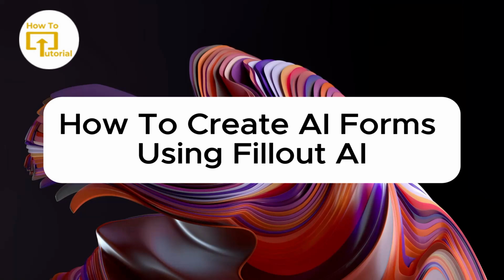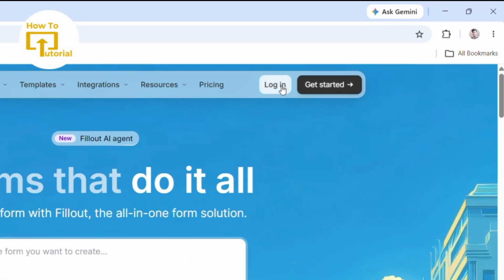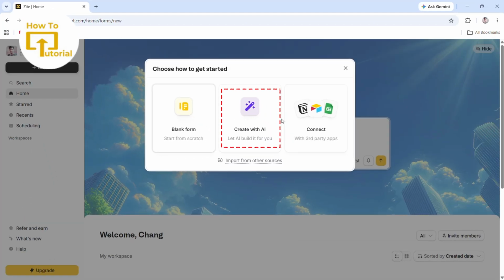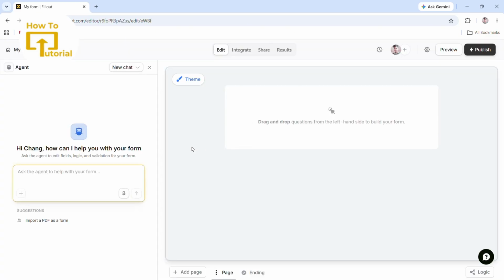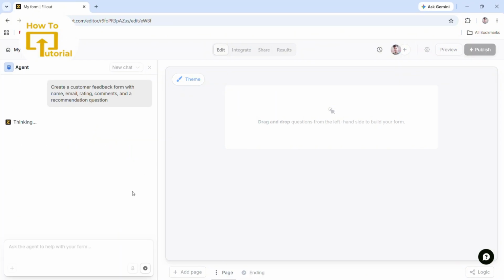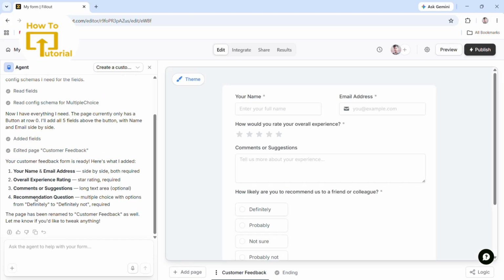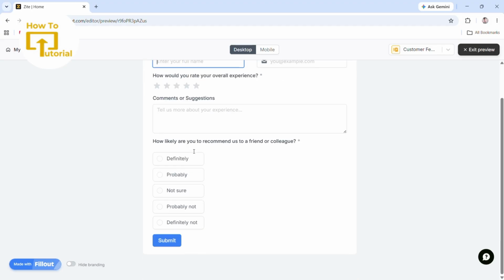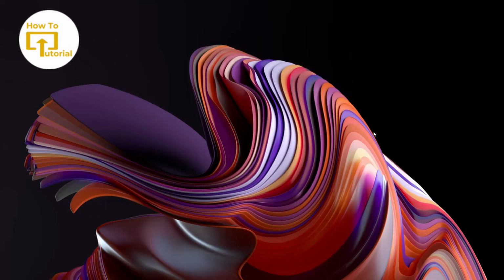How to Create AI Forms Using Fillout AI 🤖📝 Generate Smart Forms in Minutes with AI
How to Create AI Forms Using Fillout AI 🤖📝 Generate Smart Forms in Minutes

Want to create professional forms using AI without spending hours designing them? 🤖 In this tutorial, you'll learn how to create AI-powered forms using Fillout AI. Whether you need a customer feedback form, survey, registration form, or questionnaire, Fillout AI can generate it automatically based on your prompt, saving you time and effort.

Follow this step-by-step guide to generate, customize, preview, and publish AI forms with Fillout AI. 🚀

- Fillout AI Setup: How to access Fillout AI and sign in to your account.
- AI Form Generation: Create a complete form using a simple text prompt.
- Form Customization: Edit questions, field types, and the overall design.
- Form Preview: Test your AI-generated form before publishing.
- Publish & Share: Generate a shareable link or embed your form anywhere.

- Open your web browser and visit Fillout.com.
- Sign in with your Google account or create a free account.
- Click Create and select Form.
- Choose Generate with AI or use the AI assistant.
- Describe the form you want to create.
- Click Generate to let AI build your form.
- Review and customize the generated form.
- Click Preview to test the form.
- Click Publish to generate a shareable link.
- Share or embed your AI form wherever you need.

*Found this Fillout AI tutorial helpful?*
👍 Like the video if this helped you create AI-powered forms using Fillout AI!

00:00 - Introduction
00:08 - Open Fillout AI Website
00:18 - Sign In or Create an Account
00:29 - Create a New Form
00:42 - Generate a Form with AI
00:58 - Customize the Generated Form
01:11 - Preview Your AI Form
01:22 - Publish and Share Your Form
01:32 - Conclusion